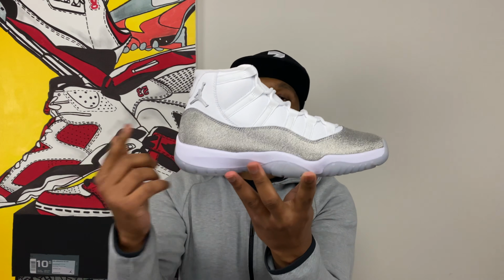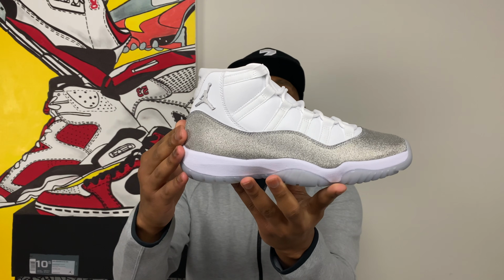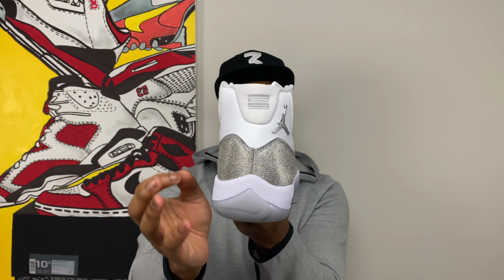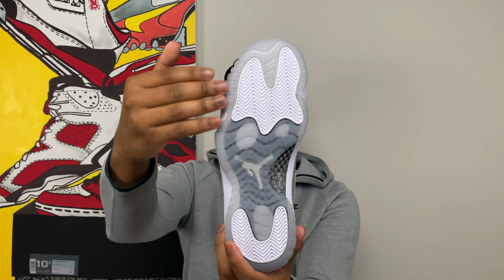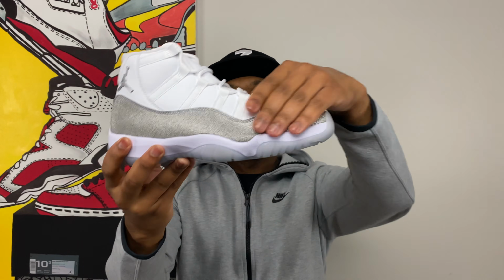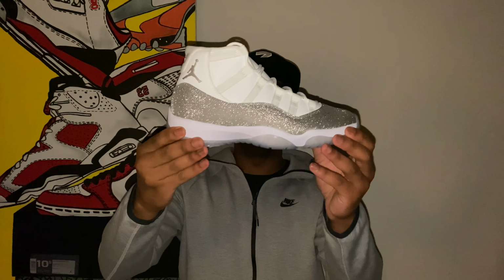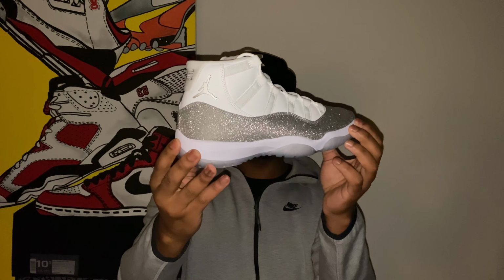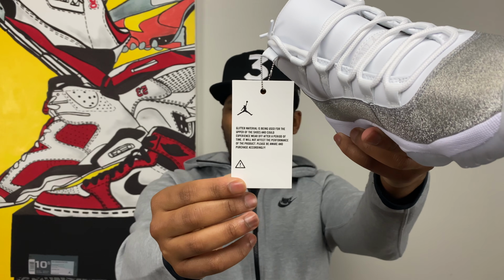Something is WRONG With My AIR JORDAN 11 METALLIC SILVER!!!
In today's unboxing , we're taking a look at the latest sneakers for Women by airjordan , the Metallic Silver Retro 11! Really interesting details on these, so let's break down the shoe, do a "rub test" to see if the glitter comes off in my hand & discuss the shoe a little bit! What do you think of these? Sound off below!